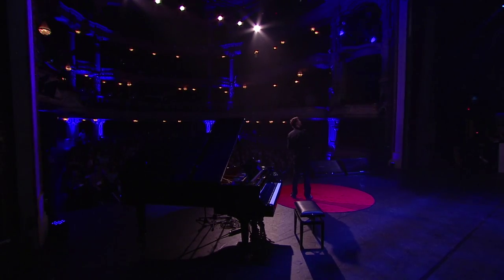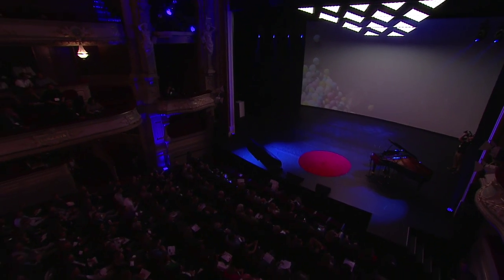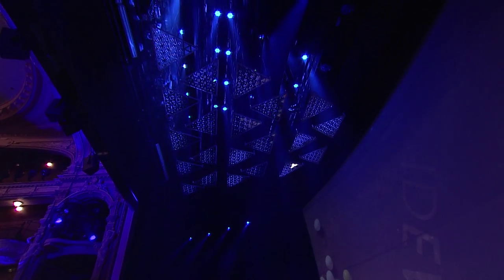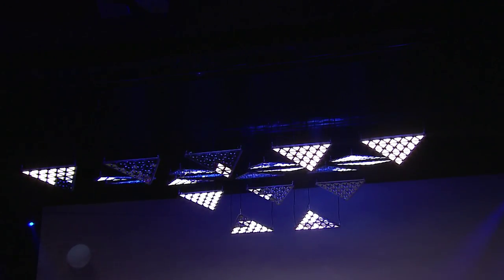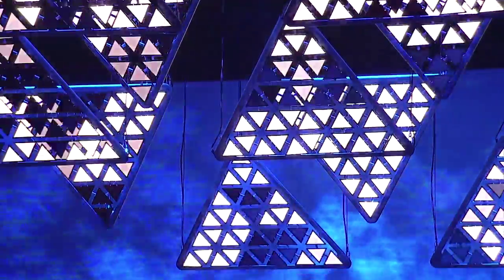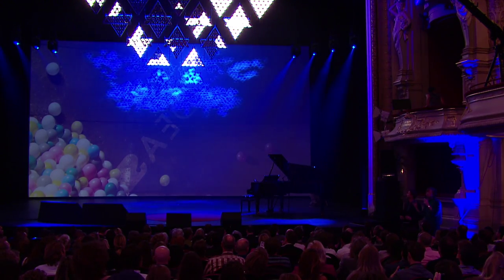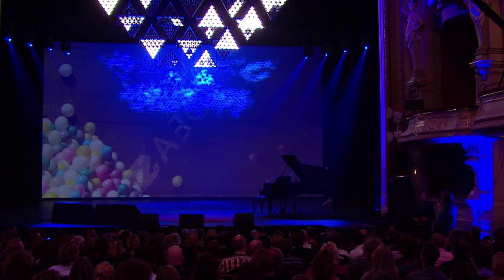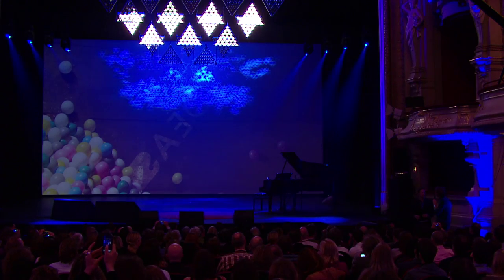Philips OLED Living Sculpture: Rogier van der Heide at TEDxAmsterdam 2012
The Philips Living Sculpture made of Lumiblade OLEDs used to light the TEDxAmsterdam stage was a surprise . OLEDs (Organic LEDs, so LED lights made of organic material) deliver a pleasant, non-dazzling light at a quality that other light sources and systems cannot achieve. Philips .. Rogier vander Heide explains.